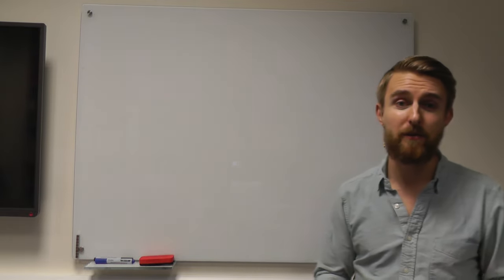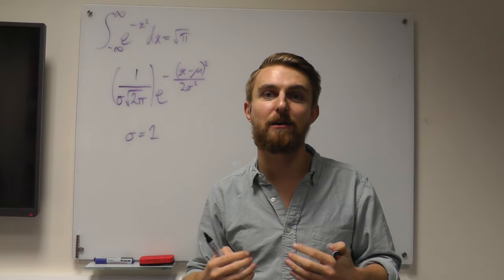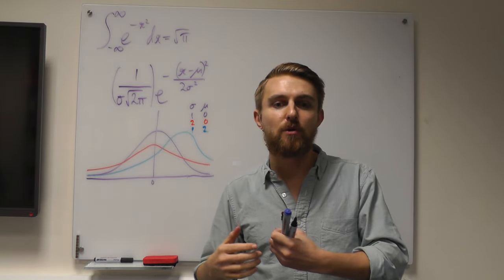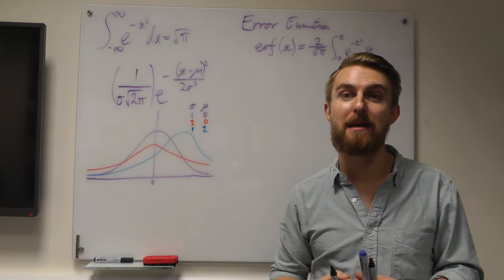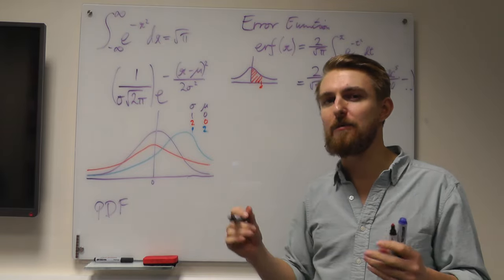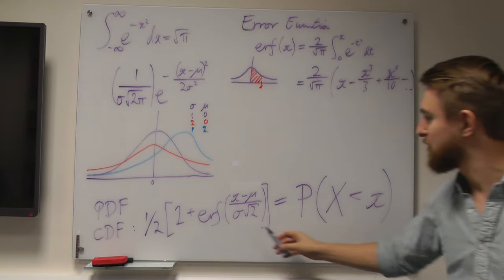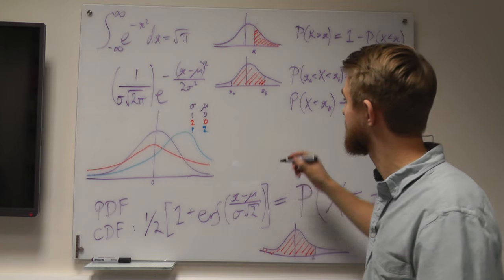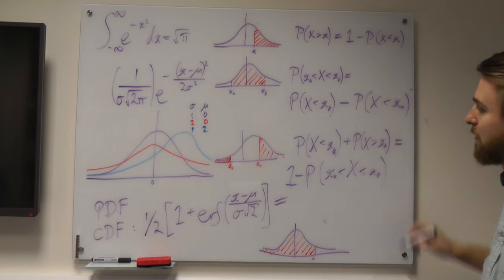MSE101 Data Analysis - L4.2 Integrating the Gaussian between limits - the erf function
MSE101 Mathematics - Data Analysis
Lecture 4.1 - Integrating the Gaussian between limits - the erf function

Dr Sam Cooper, Department of Materials, Imperial College, London, UK